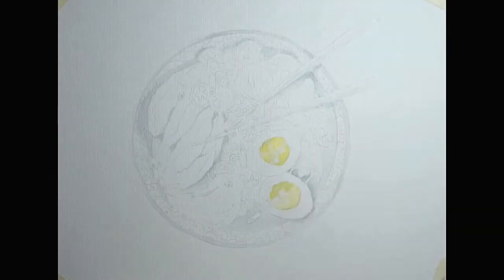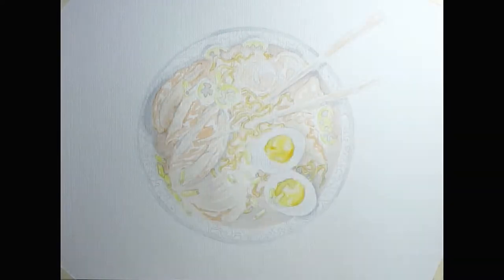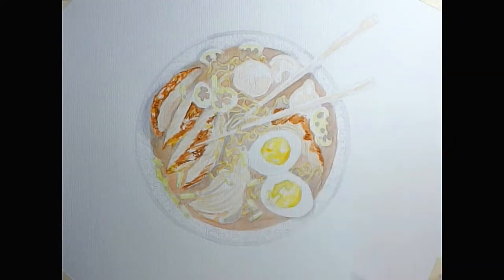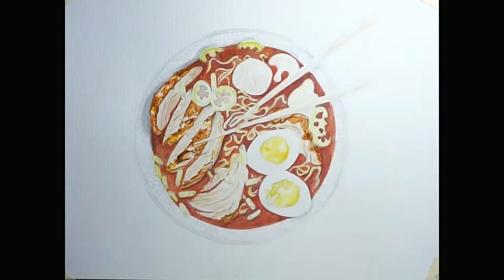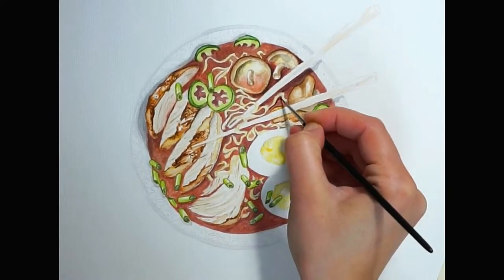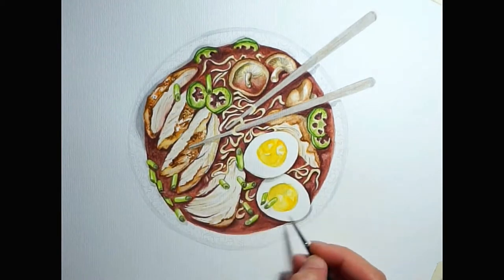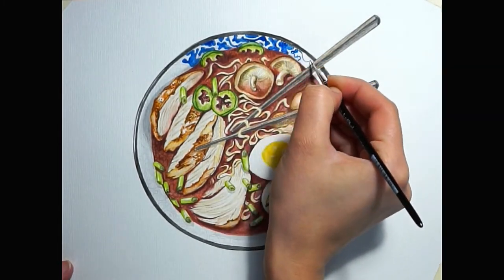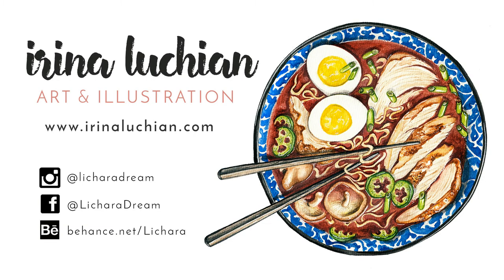Ramen Watercolor Illustration (voice over time-lapse)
In this video I'm illustrating a bowl of delicious noodles soup (Ramen) while trying to take you a bit through my watercolor process and the materials I'm using.  Enjoy! :)

Copyright ⓒ 2017 by Irina Luchian

Materials used:
Watercolor (Pebeo Studio, Van Gogh, Windsor &Newton Cotman)
Watercolor graphite pencil: Koh-I-Noor - Giocconda Aquarell (4b)
White gel pen: Hybrid from Pentel

Credits for the music on the background: MARMOSET - Birds Eye House (instrumental)